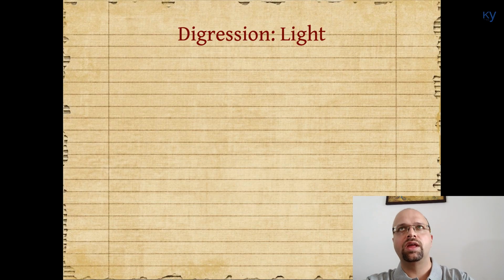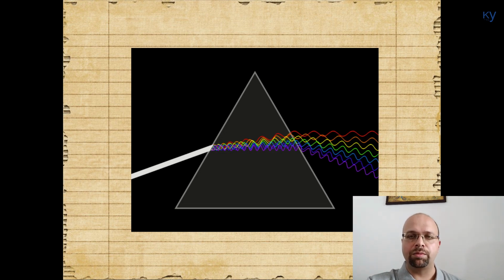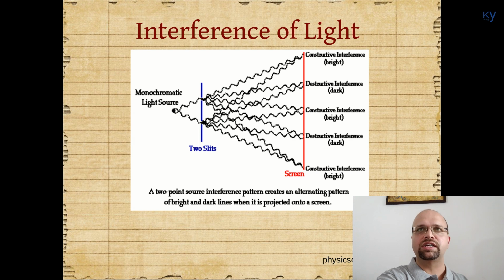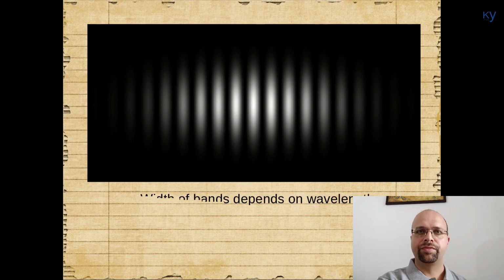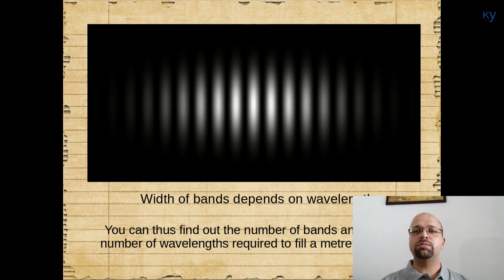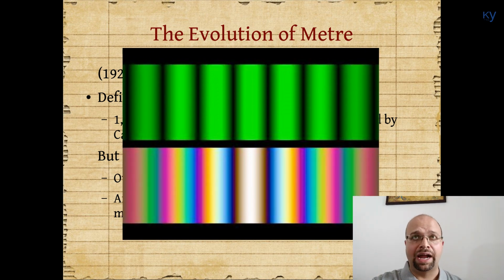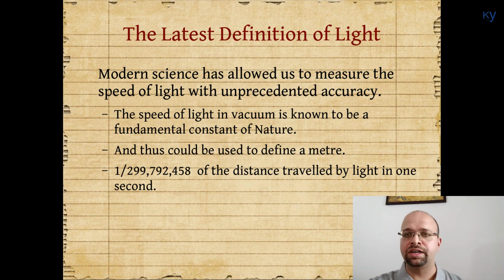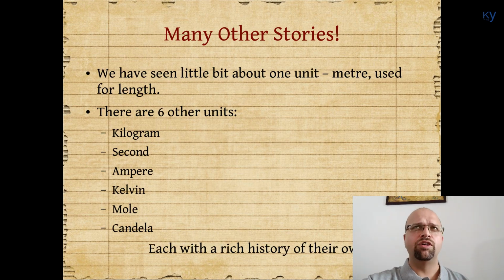On Measuring Lengths - Part 3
This video is the conclusion to the series of videos titled "On Measuring Length". The first two parts of the videos can be found below.

Topics covered in Part 3 include
- The Nature of Light
- Interference Patterns
- Definitions of Light Using Light Wavelengths
- Modern Definition using Speed of Light
- Conclusion